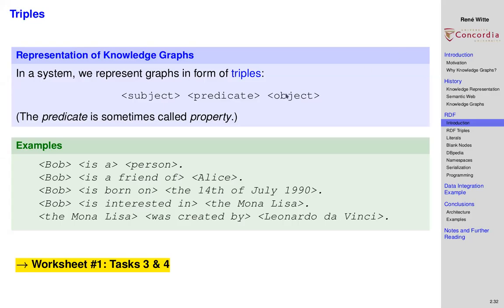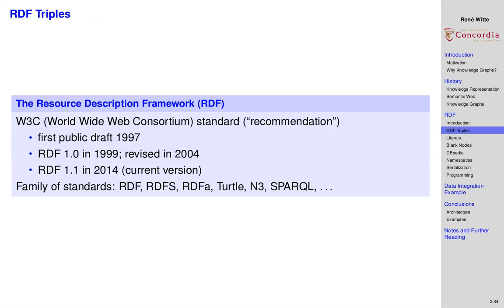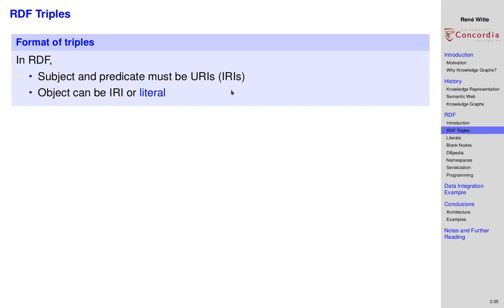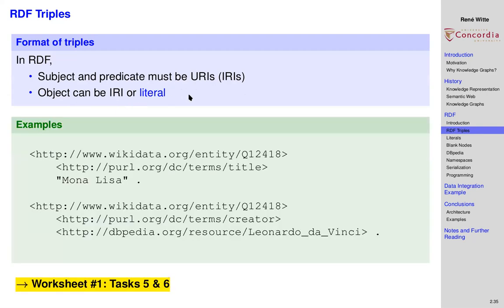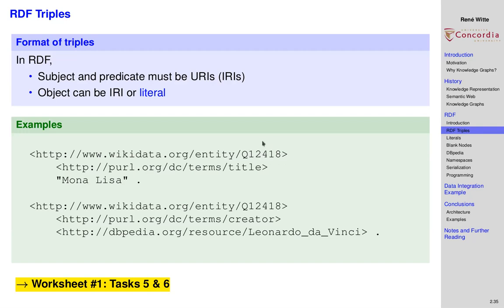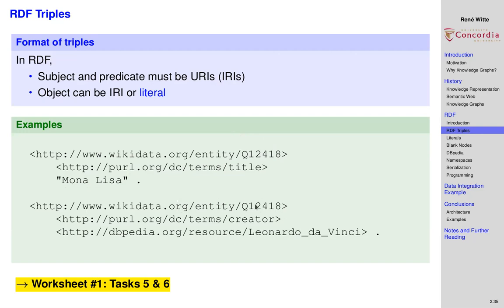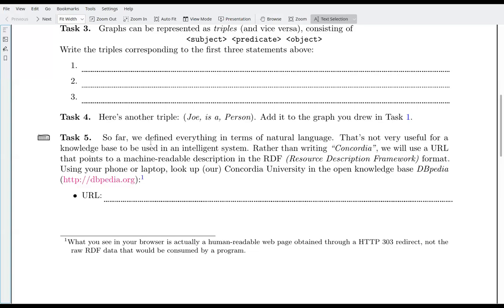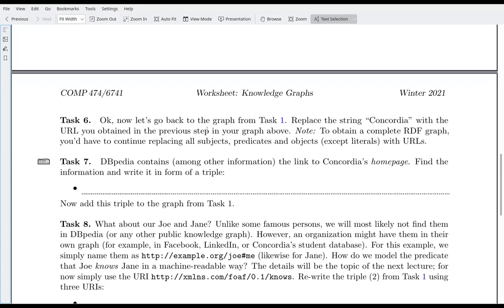Intelligent Systems: Knowledge Graphs (5/10) | COMP 474/6741 (Winter 2020/21) | L02E05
Second lecture, covering the AI concept of Knowledge Graphs (Part 5/10):
- Introduction to RDF, contd.